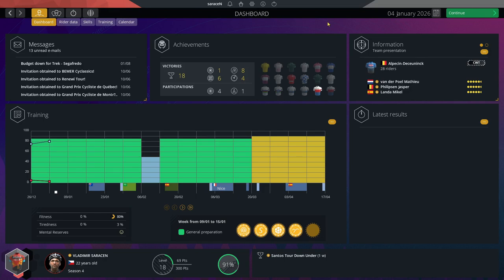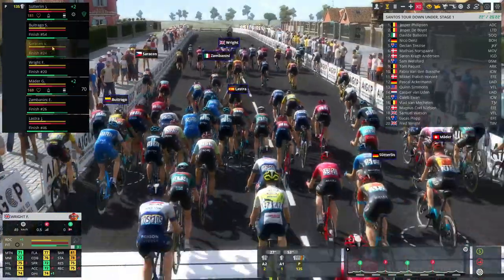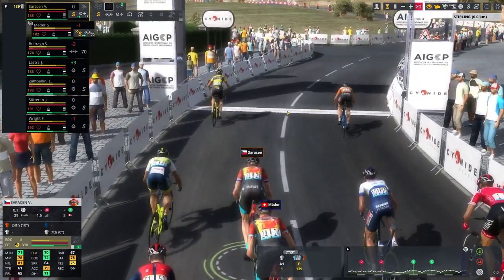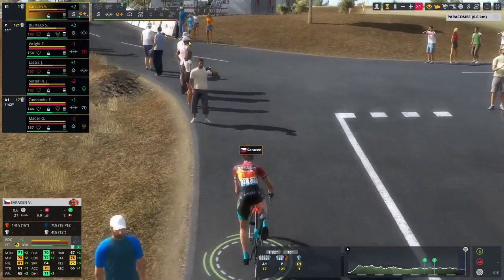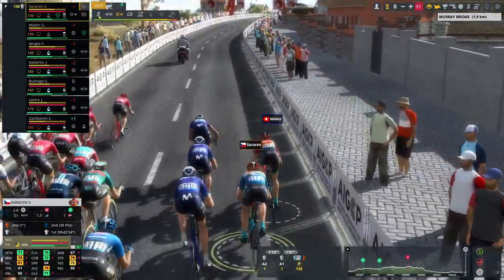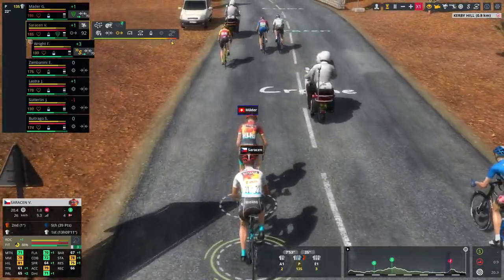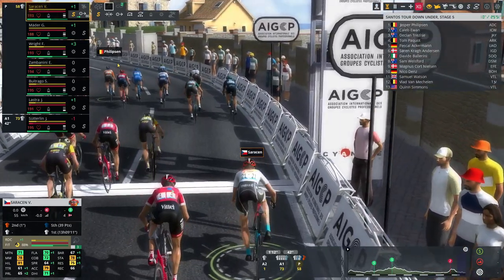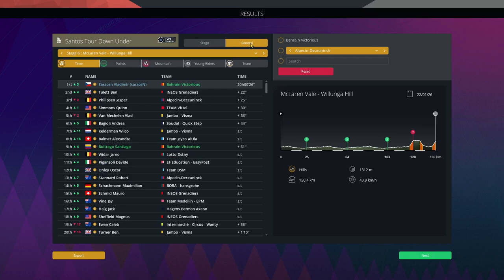DOMINATING WITH OUR NEW TEAM! Pro Cyclist Mode | Pro Cycling Manager 2023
Vladimir Saracen kicks off his new era with Bahrain Victorious, and looks to make an instant impact by dominating the Santos Tour Down Under!